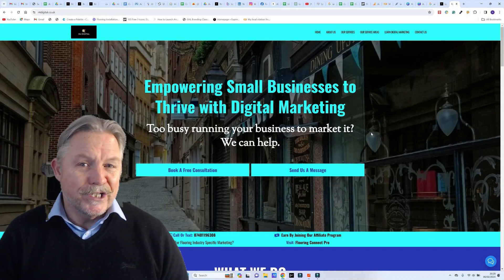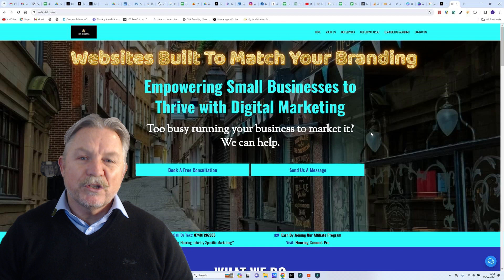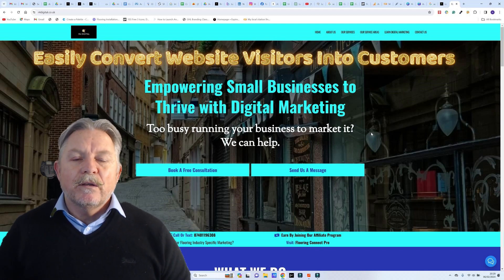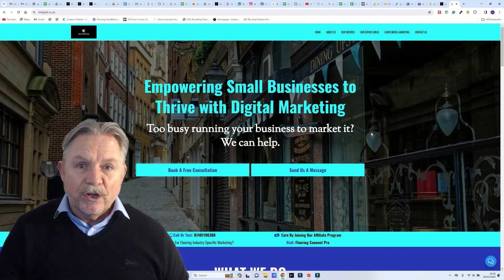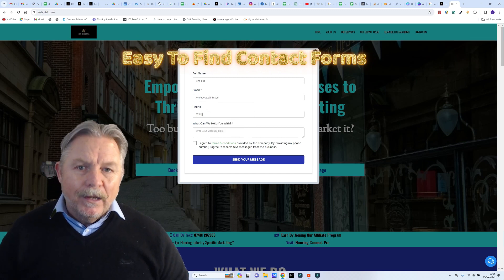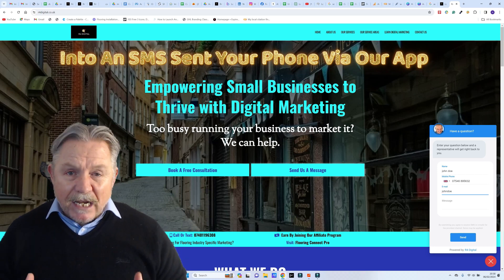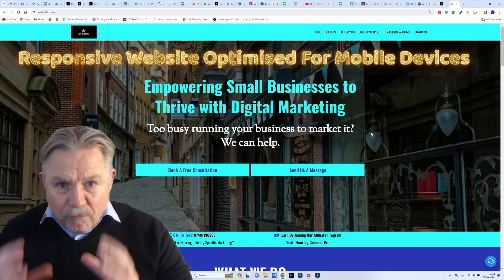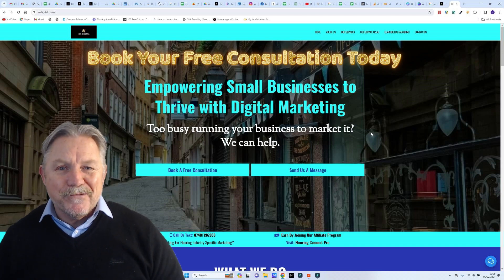Web Design For Small Businesses | R4 Digital Provide Websites That Convert Visitors Into Customers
Welcome to R4 Digital! 🚀 Explore our dynamic website design services tailored specifically for small businesses. Our mission goes beyond creating static brochures; we craft websites that convert visitors into customers seamlessly. With strategically placed contact forms and webchat widgets, we guarantee a speedy transition from visitor to lead, ensuring your business stays ahead in the digital landscape. Elevate your online presence with R4 Digital - where functionality meets style for small businesses that thrive. 💻✨

Visit R4 Digital and start planning your small business website today